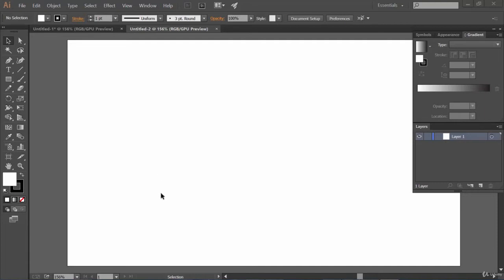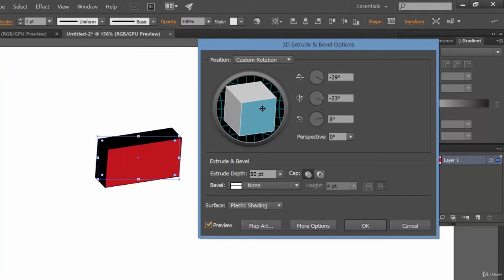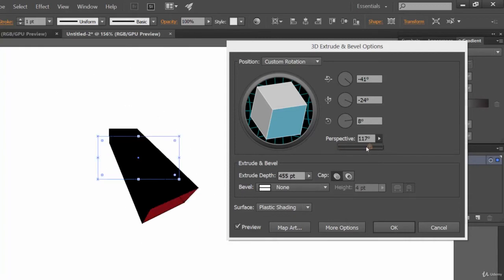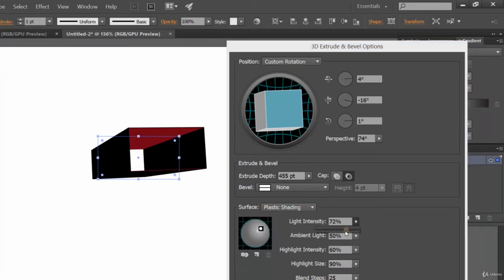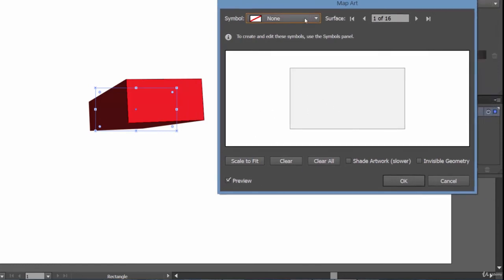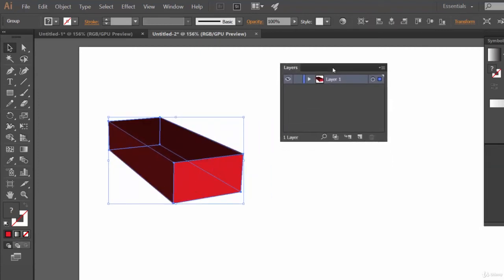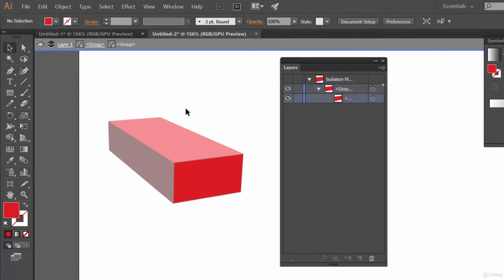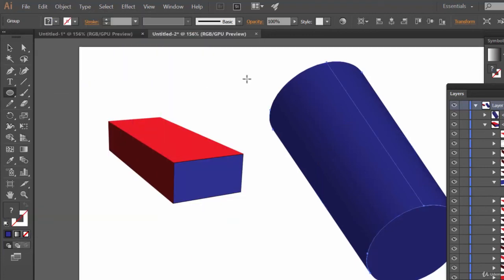Extrude and Bevel 3-D objects in adobe Illustrator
Hello friends over everything is finally go right. Well in this section we're going to go over the topic really. And you can create 3-D objects in Illustrator